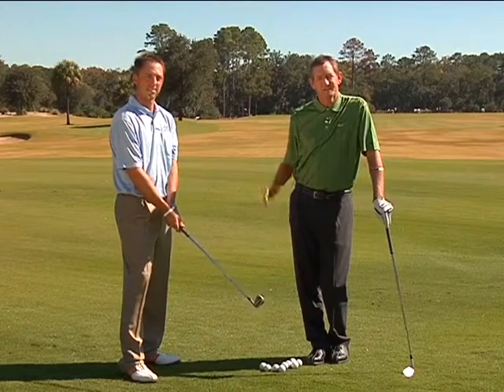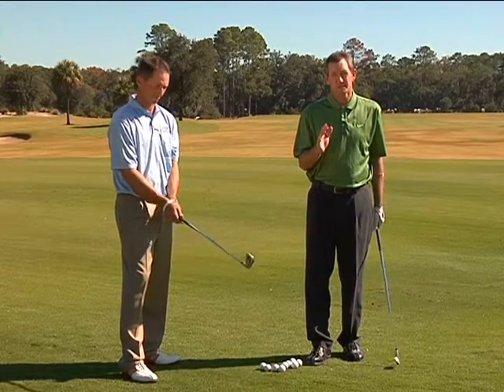2 The proper grip